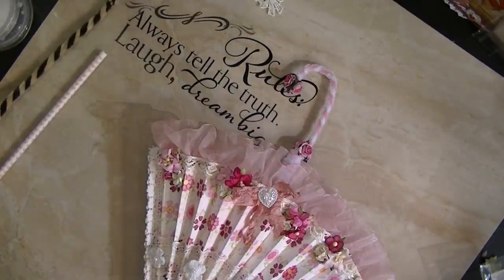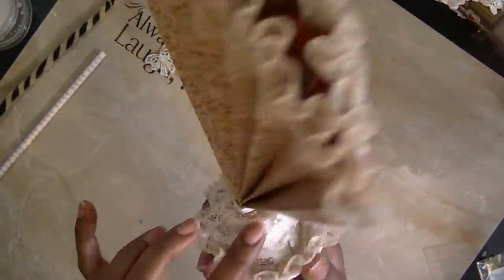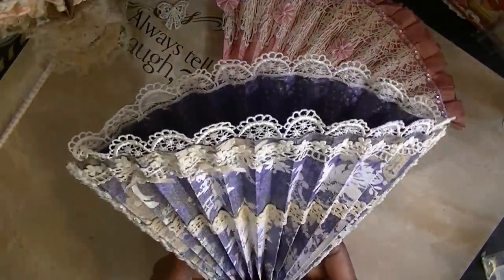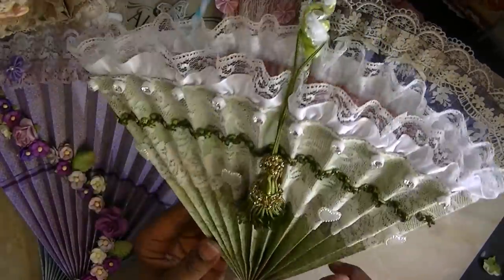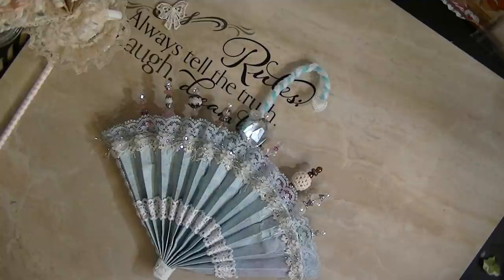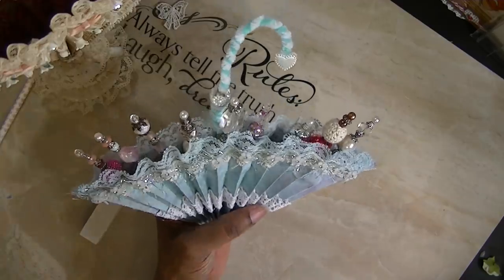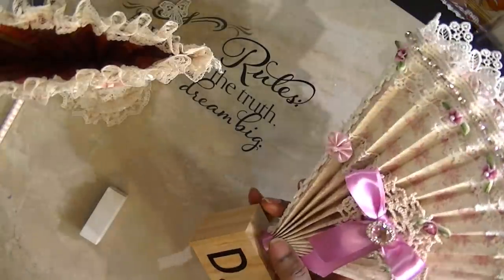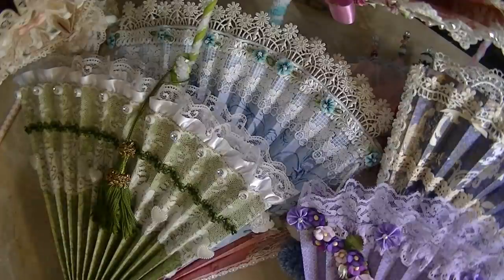Friendship Umbrellas, Umbrella Pin Cushion and Chit Chat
Hey Ladies and gents. None of these Friendship umbrellas are complete. but I figured I'd show you what I did this weekend. I even attempted to make the pin cushion. Total fail...well, not totally...but I am able to share some different things that you can use as a stand .and or/decorate...So...what do you all think?. How about the pin cushion?. Would you open it up more and stuff it with polyfil?...So how about the decorations and embellies .Did I overdo it?. I know I have loads of questions. I want to make a list of the things I want to load it with .Hopefully I can do that this upcoming weekend. Leave me a comment, suggestions or let me know if you have made any of these yet...or are you planning to make them. Alright All. Have a nice rest of the evening. and TFW...